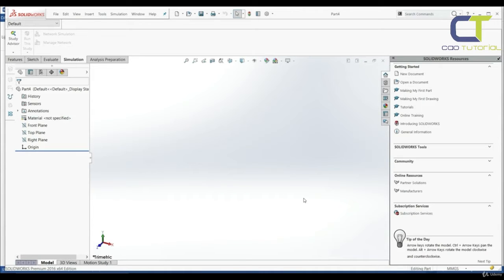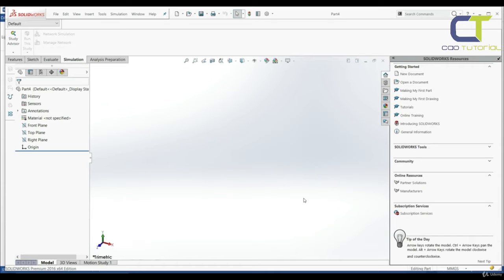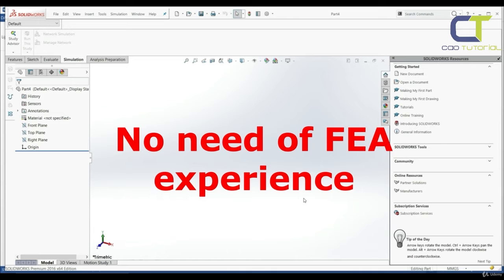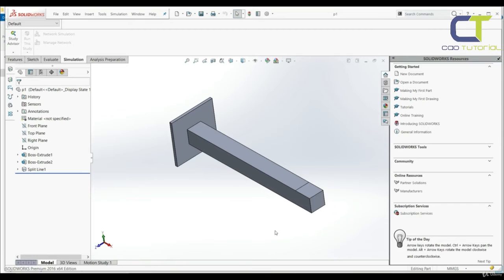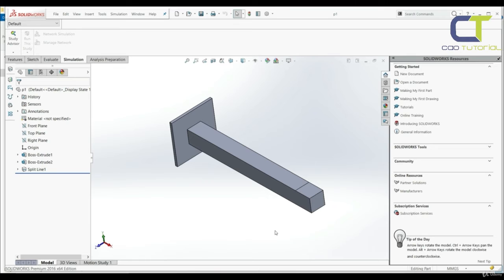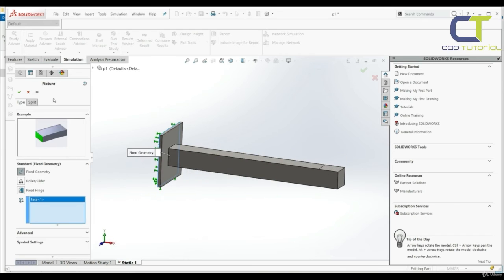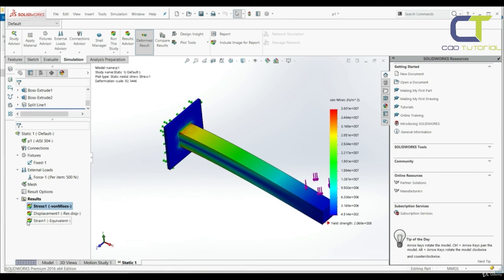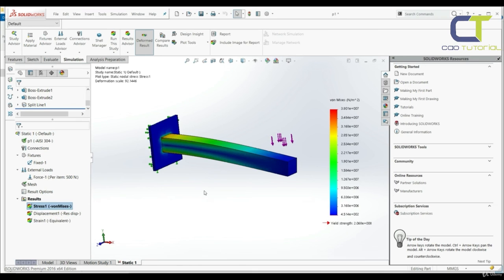SOLIDWORKS - Finite Element Analysis (Part 1) : Introduction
Welcome to our comprehensive SolidWorks tutorial where we delve into the intricate process of creating Element Fini. In this step-by-step guide, we'll explore the fundamental techniques and tools within SolidWorks to efficiently craft and manipulate Element Fini within your designs.

From understanding the essential concepts behind Element Fini formation to practical demonstrations within the SolidWorks interface, this tutorial aims to equip both beginners and intermediate users with the skills necessary to create and utilize Element Fini effectively in their projects.

Throughout this tutorial, you'll learn:

The significance of Element Fini in SolidWorks designs
The precise steps to construct Element Fini from scratch
Key tools and features within SolidWorks for Element Fini manipulation
Tips and tricks for optimizing Element Fini for various design scenarios
Troubleshooting common issues encountered while working with Element Fini
Whether you're an engineering student, a professional designer, or someone eager to enhance their SolidWorks proficiency, this tutorial provides valuable insights and hands-on guidance to elevate your understanding of Element Fini and its application in your design workflow.

Join us on this journey to master SolidWorks and unlock the potential of Element Fini in your projects.